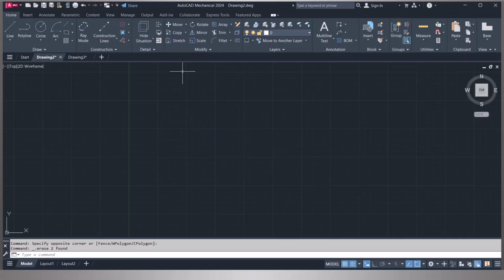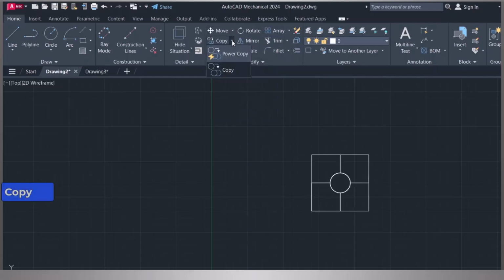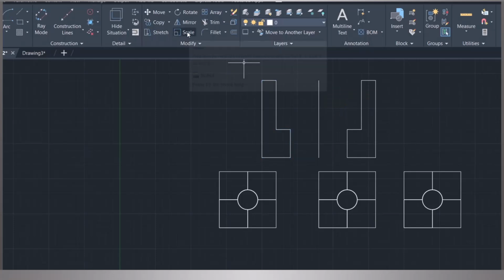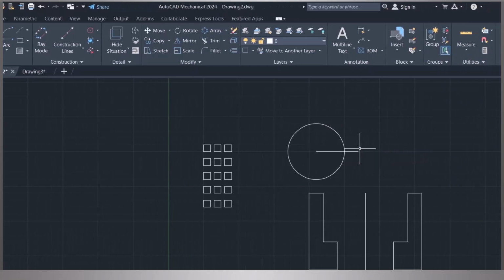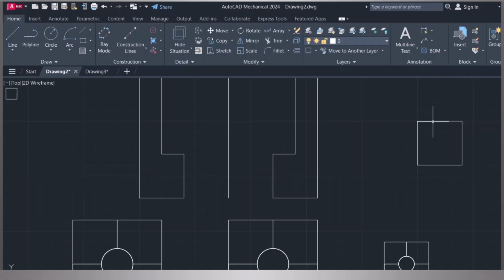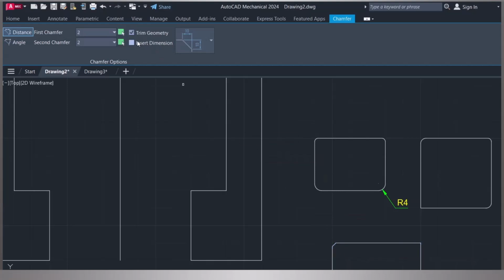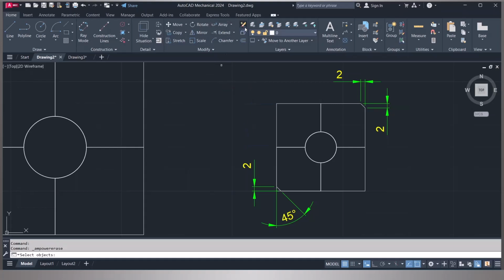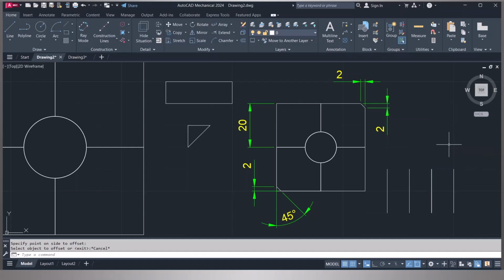17 Modifying Comands in AutoCAD Mechanical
In this video, we explore the essential modification tools in AutoCAD Mechanical, including commands like move, copy, trim, extend, mirror, scale, and more.